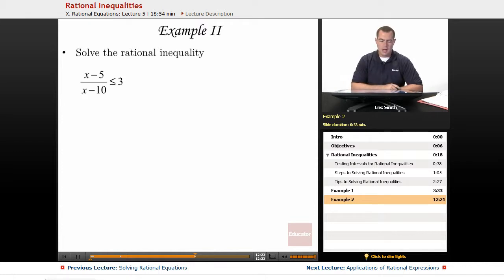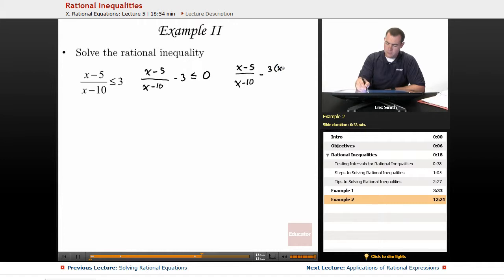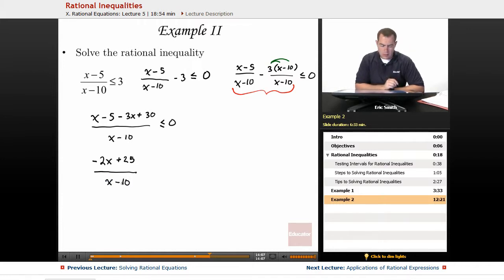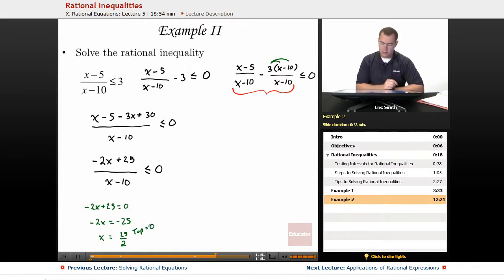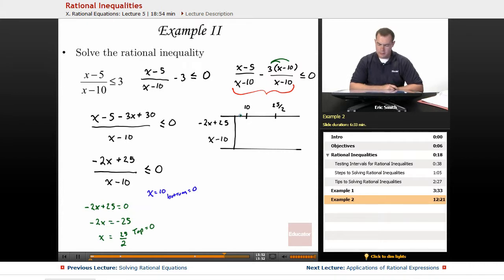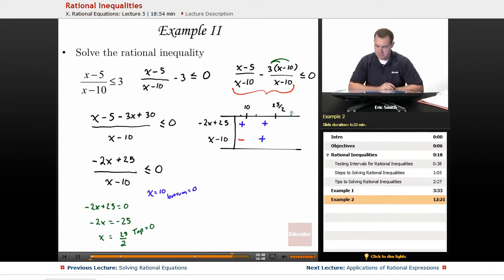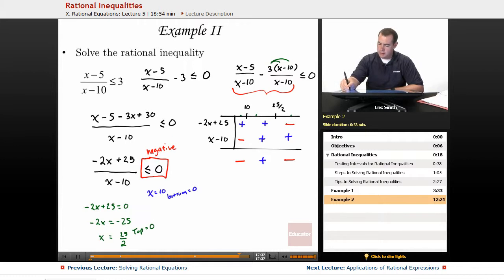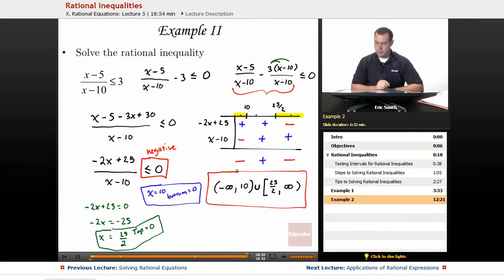"Rational Inequalities" | Algebra 1 with Educator.com